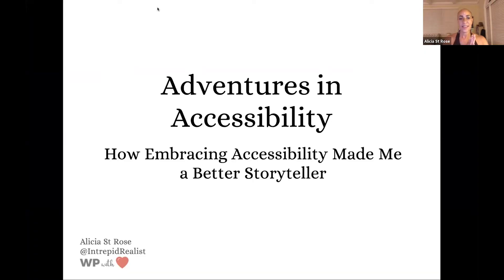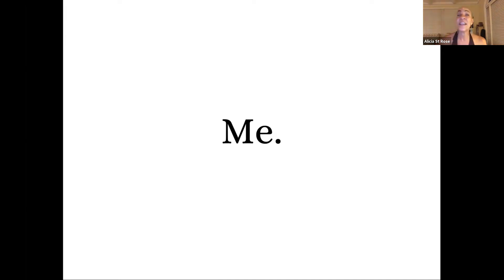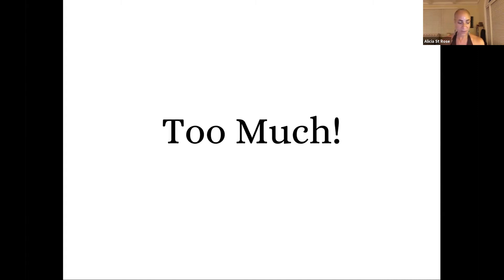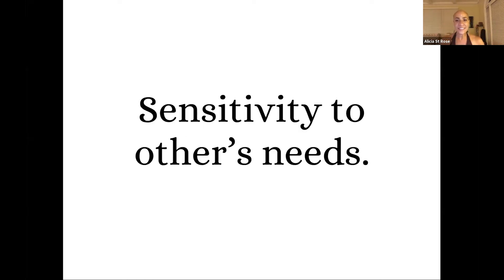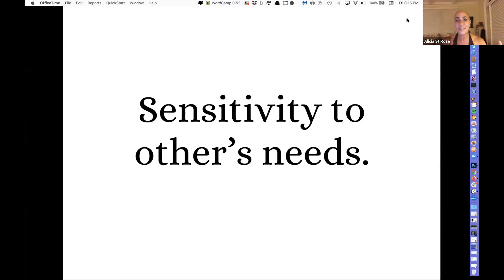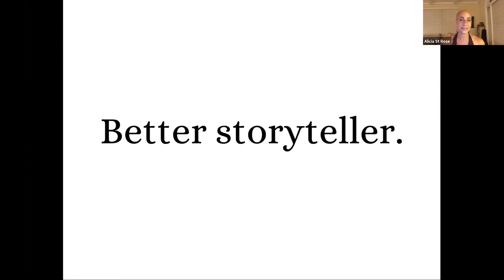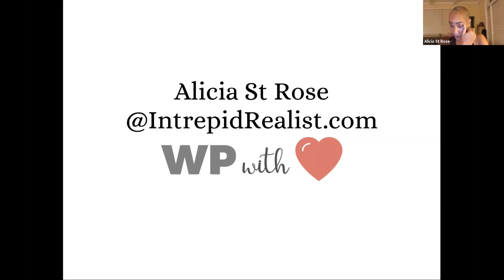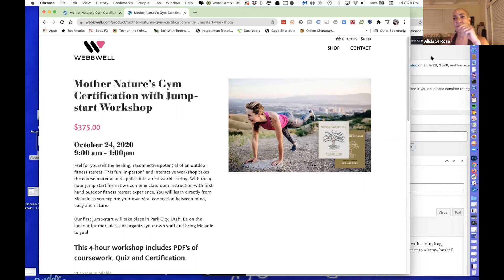Alicia St Rose: Adventures in Accessibility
How Embracing Accessibility Made Me a Better Storyteller

I relate my own experience, as a WordPress developer, as I begin this adventure into accessibility. It "seems" overwhelming, but there are empowering gifts along the journey, namely, I become more knowledgable and more sensitive to my clients' needs and the needs of their audience. I am seeing the online world in a whole new and exciting way. I hope by the end of this talk you will be inspired to embrace accessibility in your own projects and personal websites.